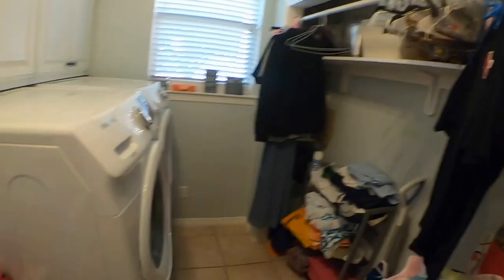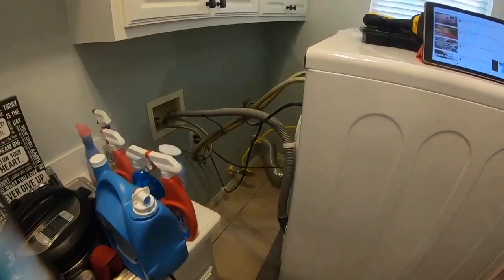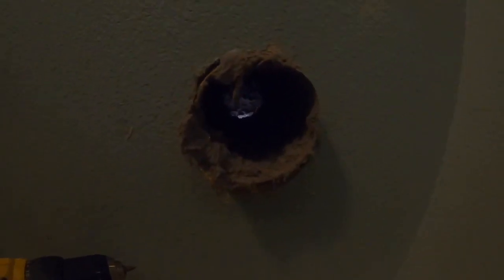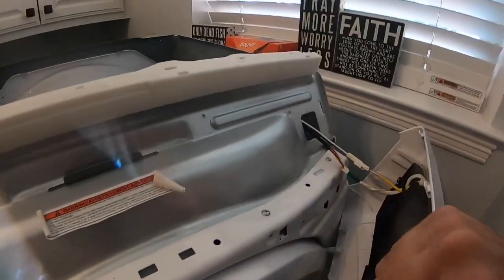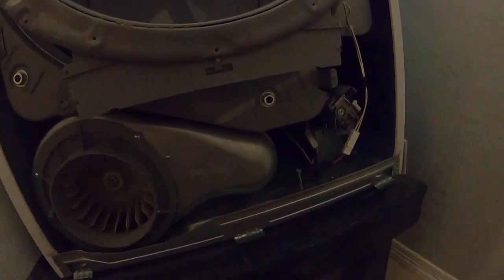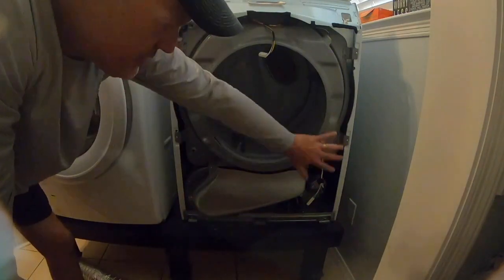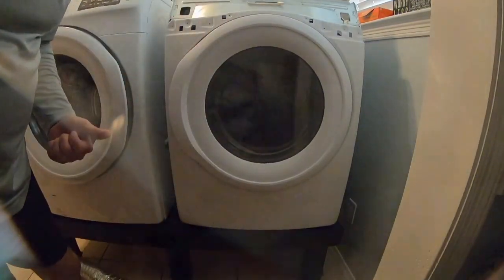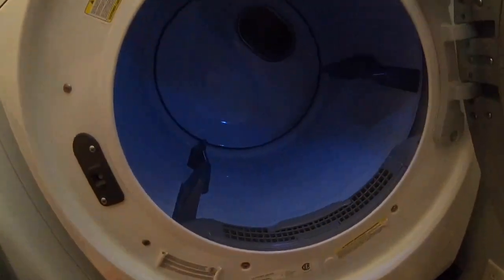SAMSUNG GAS DRYER PROBLEM- NOT HEATING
MODEL # DV42H5000 , # DV42H5200,

How to repair a Samsung Gas Dryer. Troubleshooting to see if it requires a dryer element or other problems.